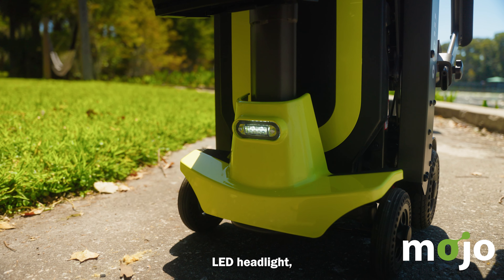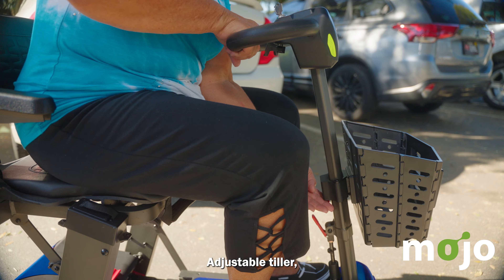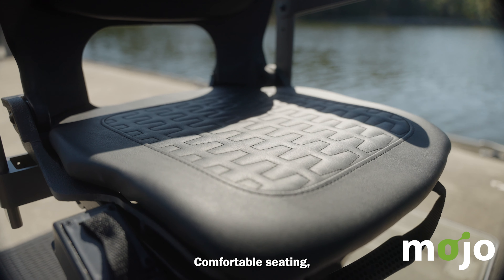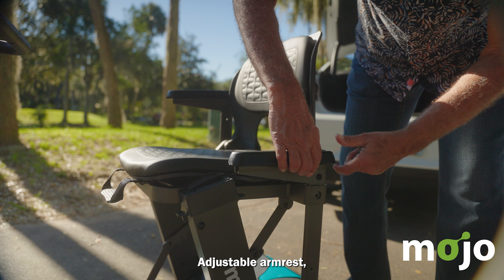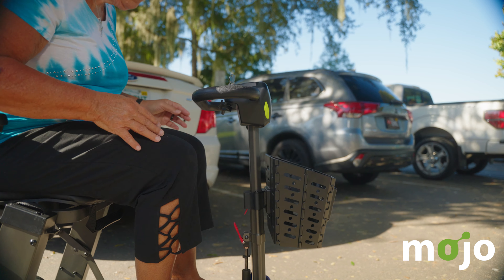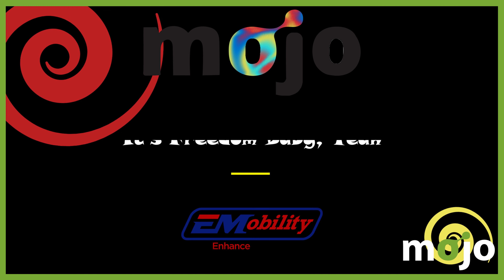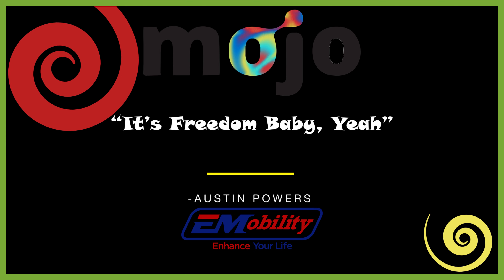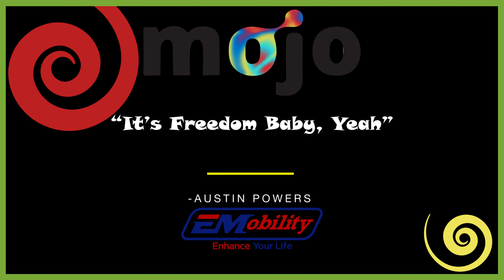Enhance Mobility Mojo Auto Folding Scooters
The Mojo Auto-Fold is the latest advancement in folding mobility scooters. What makes the Mojo different from other folding scooters? It is the first and only mobility scooter that offers the convenience of automatic folding AND the ability to disassemble the scooter into two separate pieces.

Key Specs

- Top Speed: Up to 3.75 mph
- Range: Up to 13 miles
- Max Weight Capacity: 300 lbs.
- Heaviest Piece: Front Frame 38 lbs
- Turning Radius: 55"